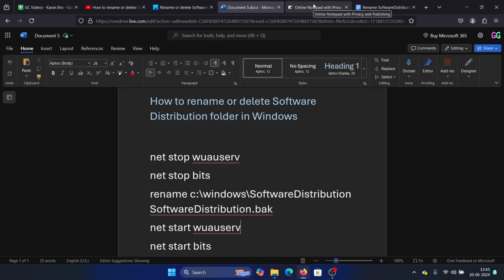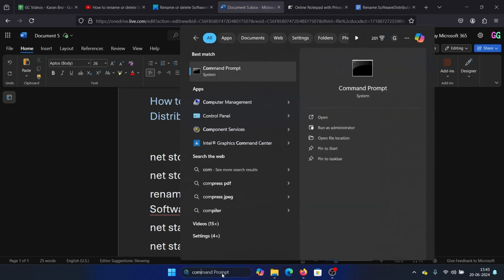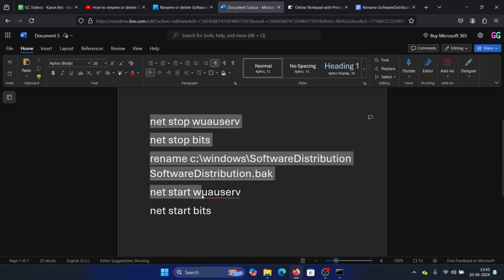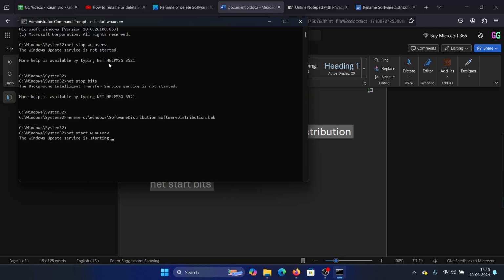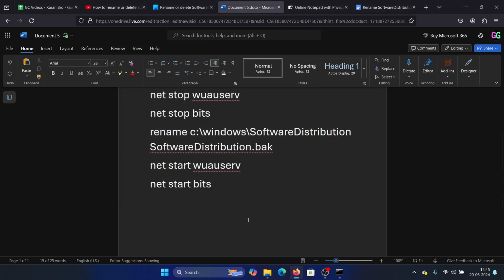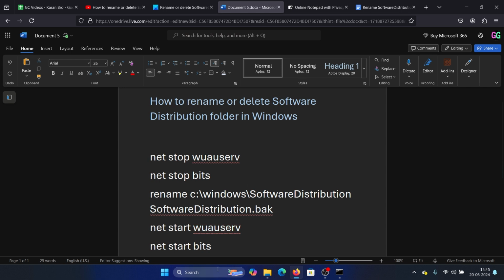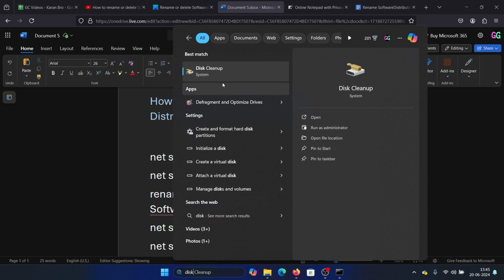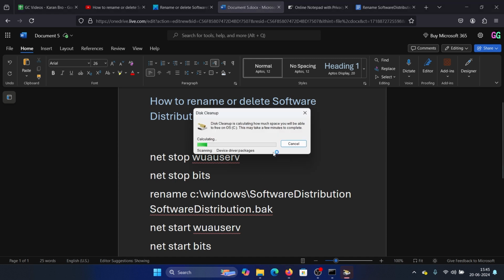How to Rename or Delete Software Distribution Folder in Windows 11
Video Title: How to Rename or Delete Software Distribution Folder in Windows 11

If you wish How to rename or delete Software Distribution folder in Windows, then please watch this video.